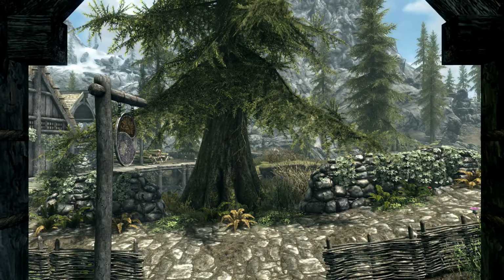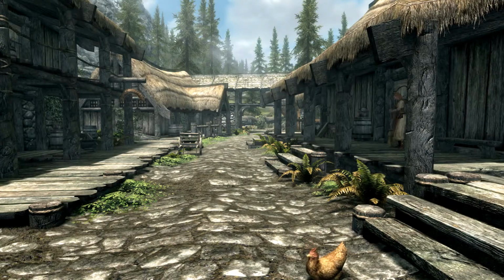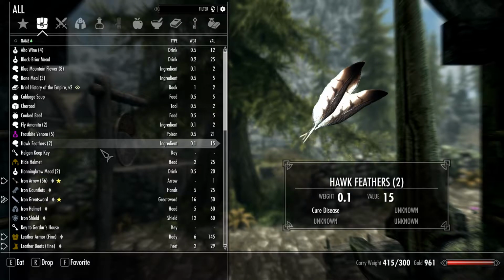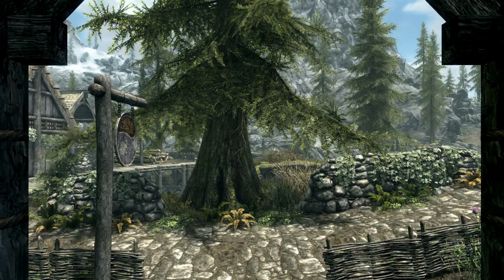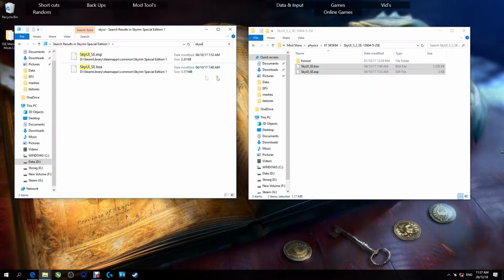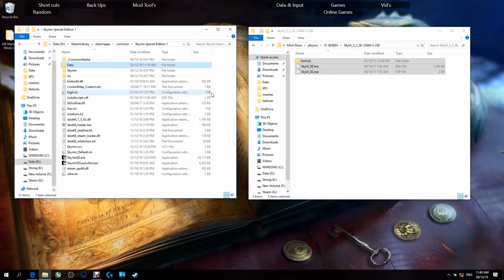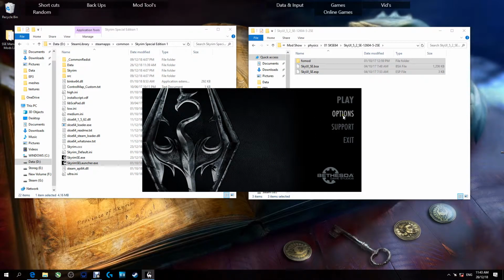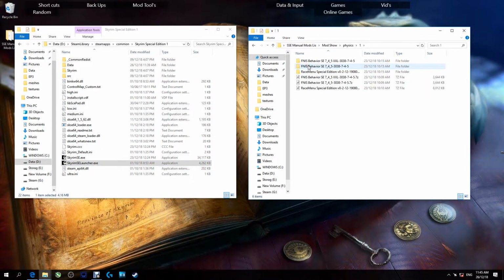How I Update and troubleshoot SKSE64 & SkyUI5 Part2 SkyUI5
In this vid i go through how i update and troubleshoot skse and skyUI5 for special education.